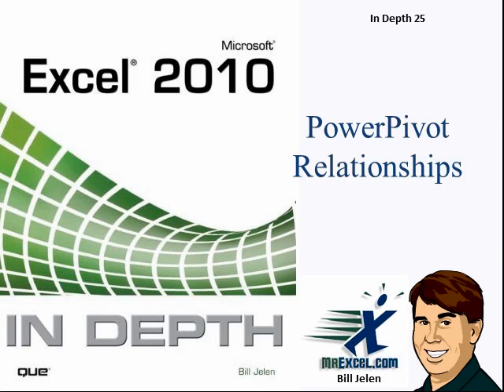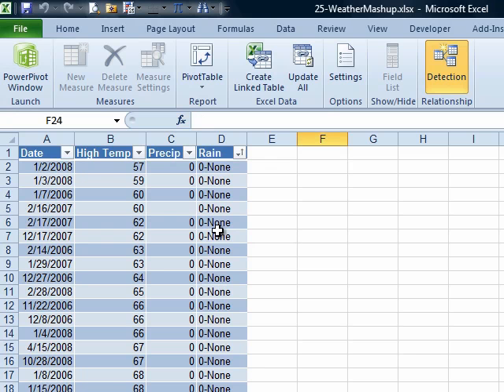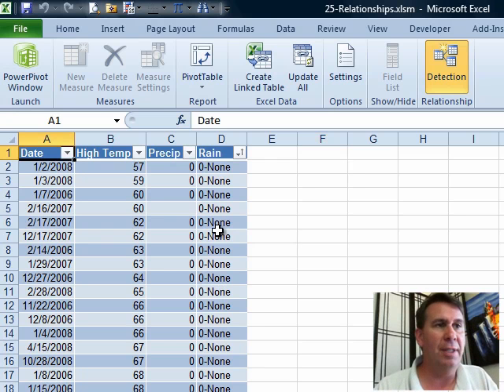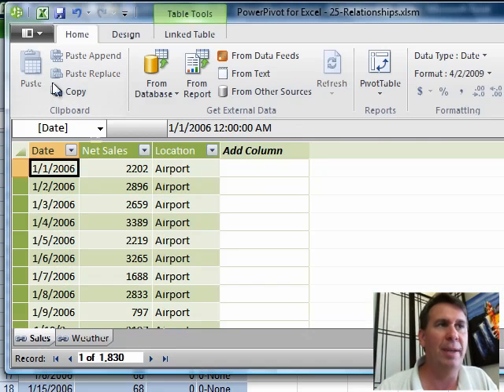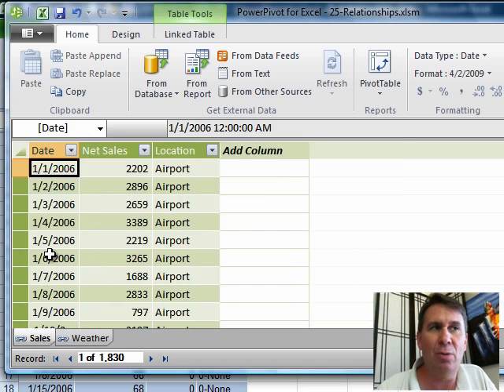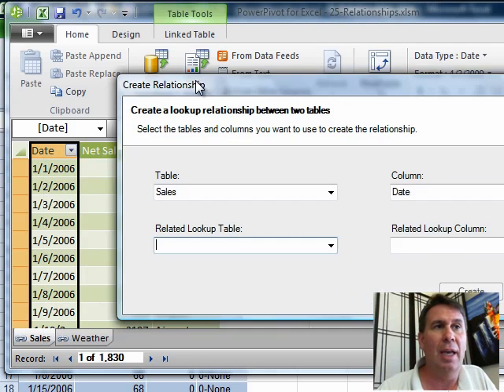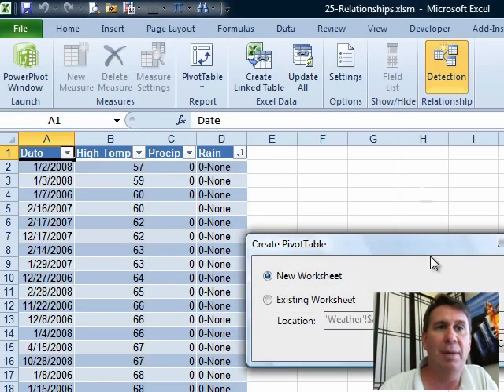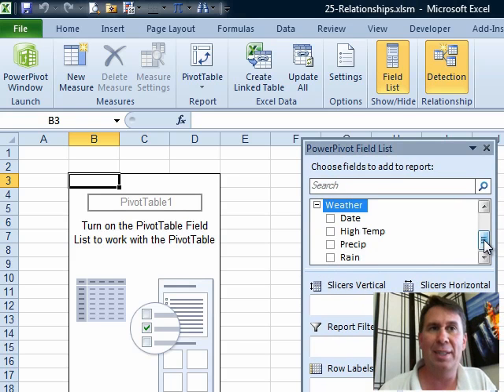Excel - Master PowerPivot Relationships: Linking and Analyzing Data in Excel - Episode 1242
Microsoft Excel Tutorial: Master PowerPivot Relationships: Linking and Analyzing Data in Excel.

Welcome to Chapter 25 of Excel in Depth, where we dive into the world of PowerPivot Relationships. In this episode, we will explore the amazing capabilities of Power Pivot, a new add-in from Microsoft that allows us to mashup various data sets. We will specifically focus on how to link and relate different tables in order to gain valuable insights from our data.

In this demonstration, we will be using two tables - sales and weather - to showcase a classic mashup scenario. By linking these two tables together, we can easily analyze how sales are affected by different weather conditions. To do this, we will utilize the power of Power Pivot and its ability to create relationships between tables.

To begin, we will set up a relationship between the two tables by relating the date column in the sales table to the date column in the weather table. This will allow us to seamlessly combine the data from both tables in our pivot table without any hassle. We will also explore the option of explicitly creating this relationship, giving us more control over the process.

The end result? A pivot table that effortlessly displays all the data from both tables, giving us a comprehensive view of how sales are impacted by weather. This is just one of the many amazing features of Power Pivot, making it a valuable tool for data analysis. Thank you for tuning in to this episode of Excel in Depth, and be sure to join us for more insightful netcasts from MrExcel.

Table of Contents:
(00:00) PowerPivot Relationships
(00:15) Mashup of Sales and Weather Data
(00:30) Creating a Relationship in PowerPivot
(01:00) Explicitly Creating a Relationship
(01:20) Creating a Pivot Table with Linked Data
(01:30) Benefits of Power Pivot
(01:40) Clicking Like really helps the algorithm

This video answers these common search terms:
Common key between two sheets
Creating relationships between tables
Excel in depth chapter 25
Linking tables in Power Pivot
Mashup data sets
Microsoft Power Pivot
Netcast from MrExcel
Pivot tables in Power Pivot
PowerPivot Relationships
Sales and weather data sets

Define a relationship between two tables in PowerPivot. Podcast #1242 shows you how to link tables on two different sheets to create a Pivot Table.

"Excel 2010 In Depth", by Bill Jelen a.k.a. MrExcel.